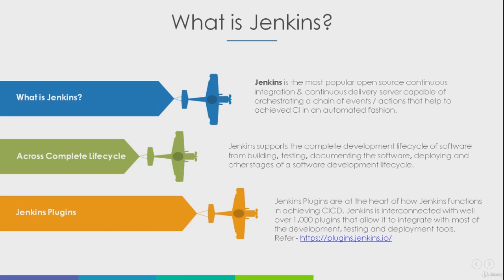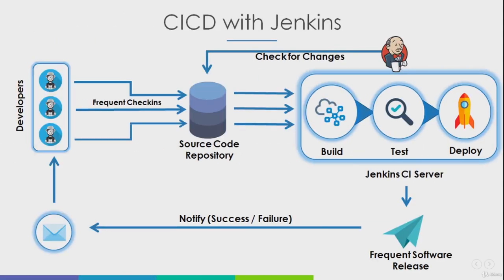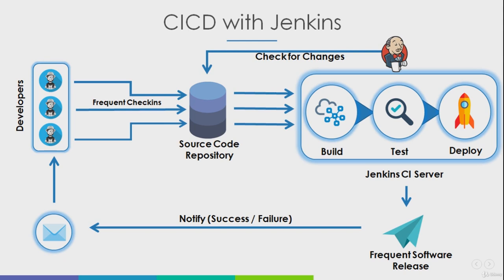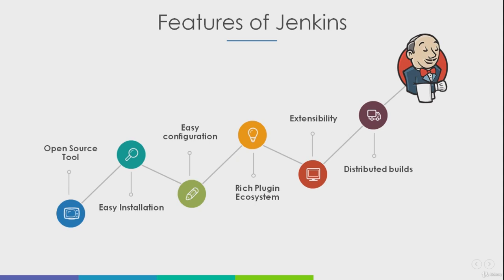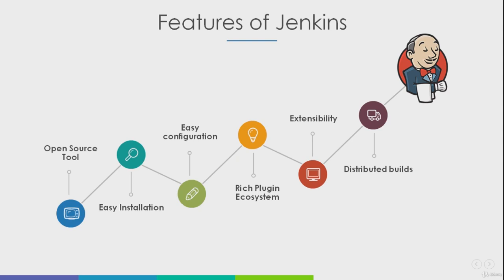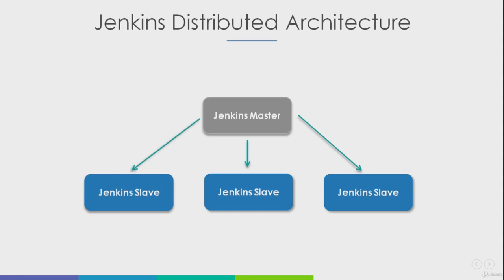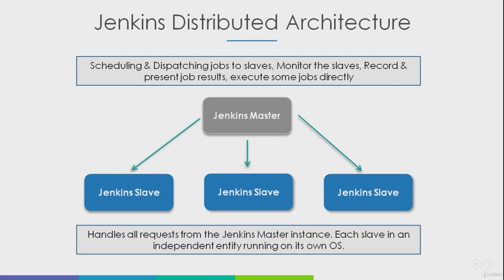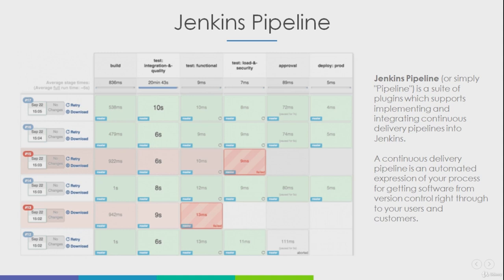Introduction to Jenkins